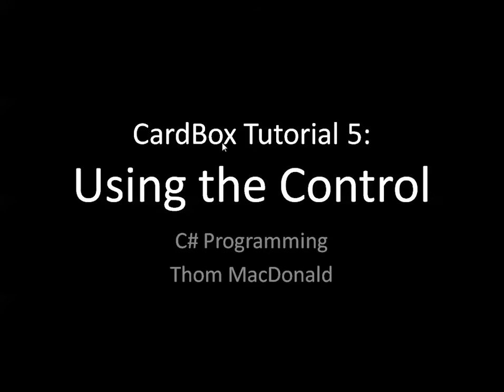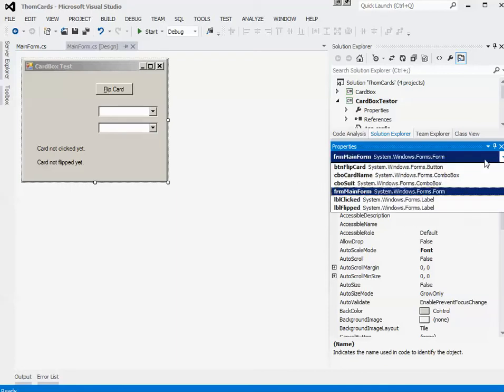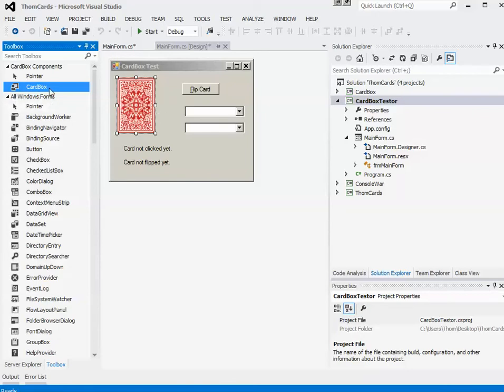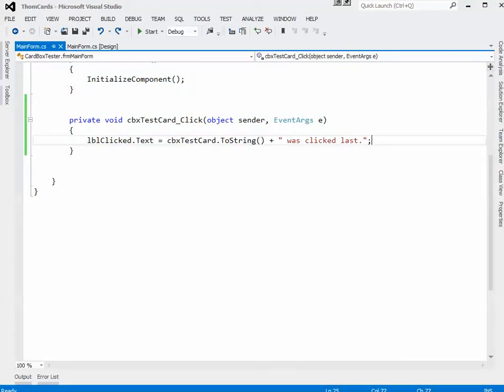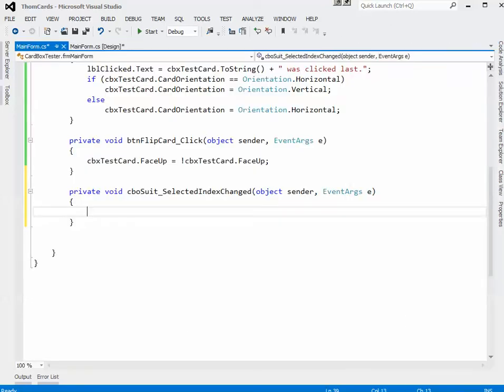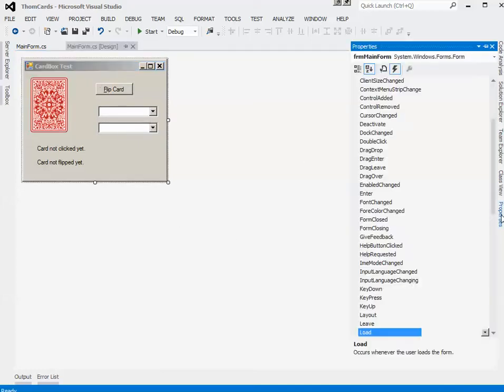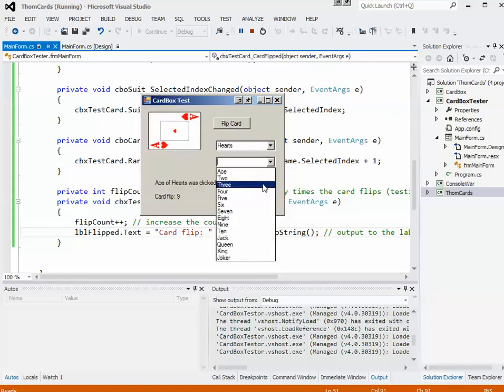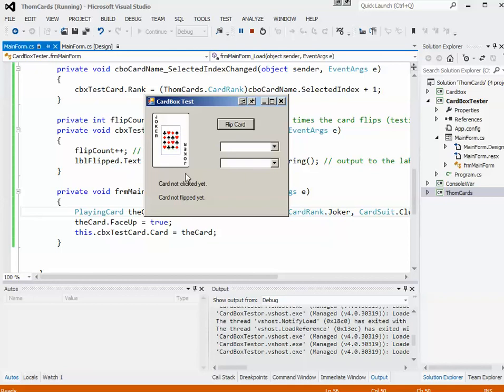CardBox Tutorial 5: Using the Control (5 of 6)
The CardBox Tutorial Series for DNET4200.